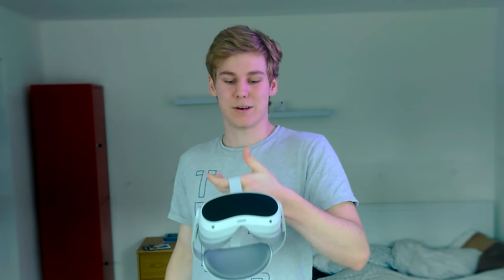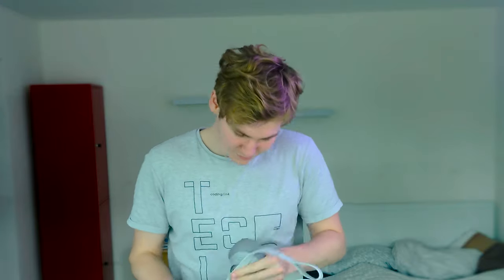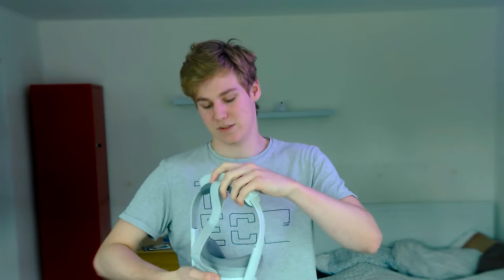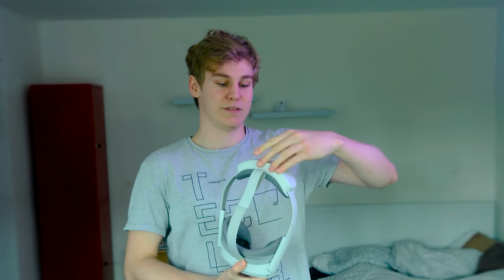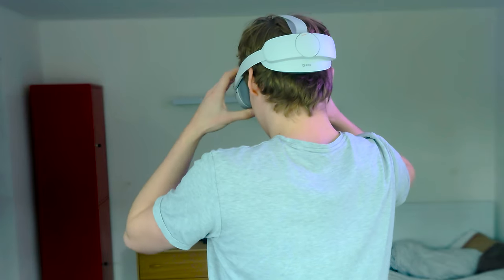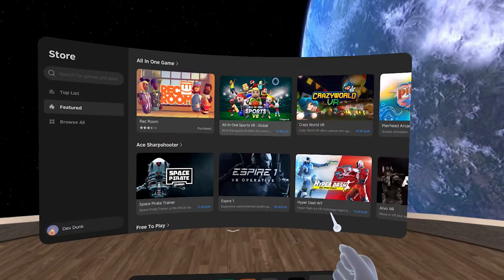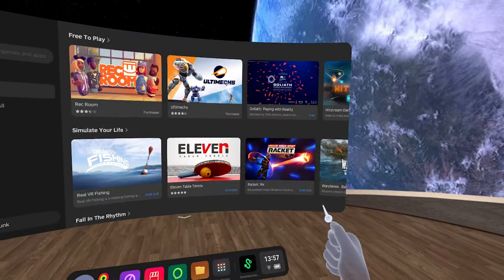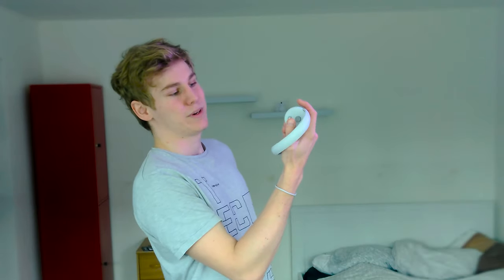Pico 4 Full Review | Best new VR Headset?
The Pico 4 has launched and is an amazing headset!
It feels like a next-generation device, especially when compared to the Pico Neo 3 Link!

Timestamps:
0:00 intro & disclaimer
0:22 What's included
1:34 Pico 4 specs
4:26 Comfort
6:28 Controllers
7:43 Visual Clarity
8:48 Game Support
9:20 Good to knows
10:32 Game Development
11:39 Summary & outro